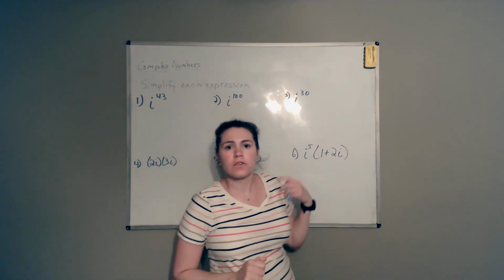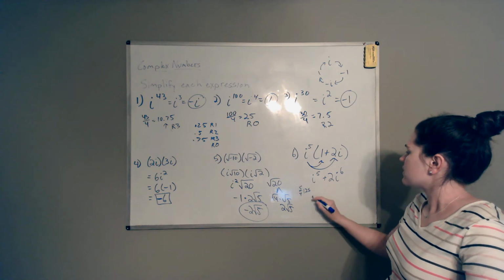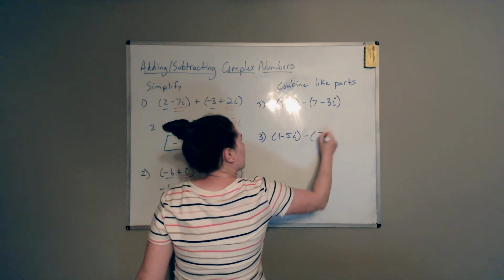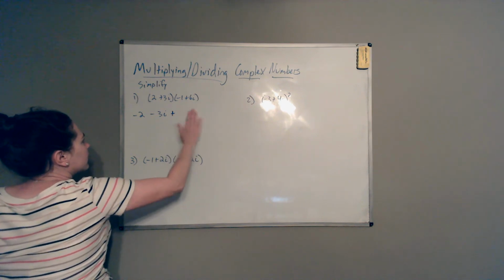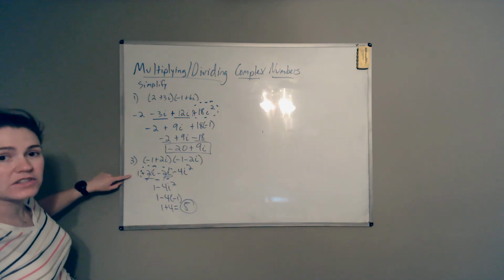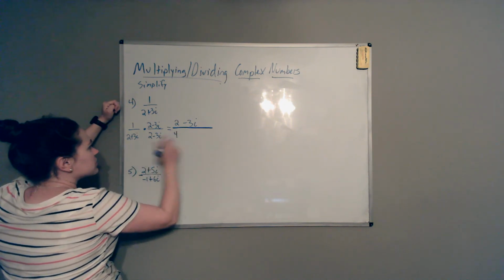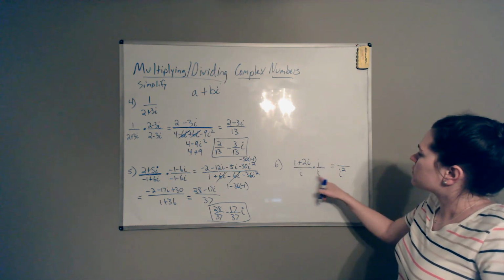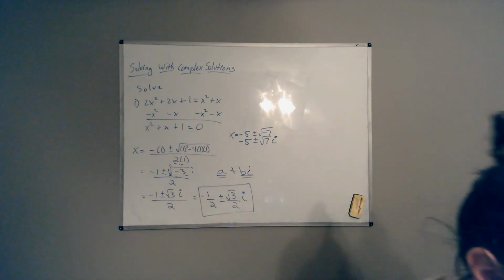Day 9 Part 1 B: Complex Numbers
Simplifying Expressions with Complex Numbers and Solving Quadratic Equations with Complex Solutions